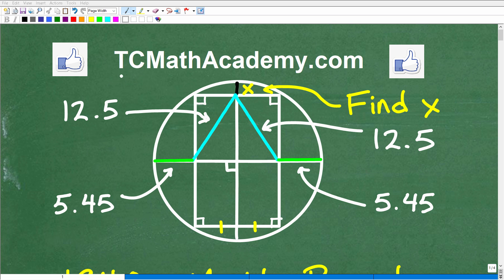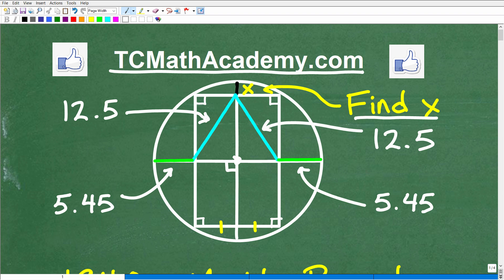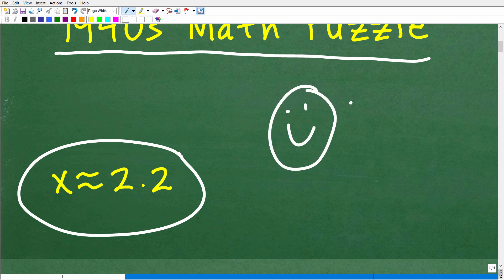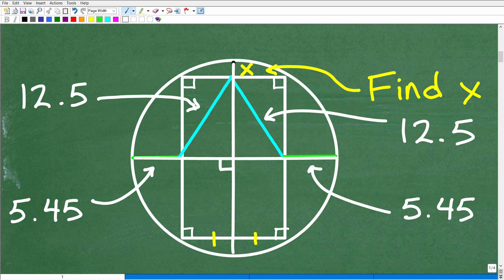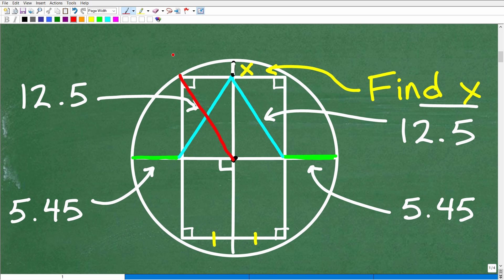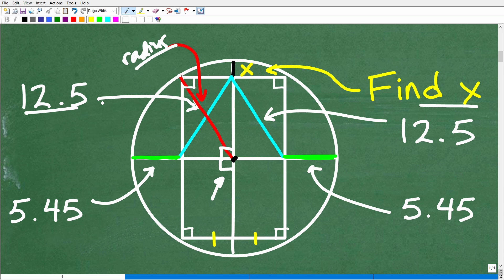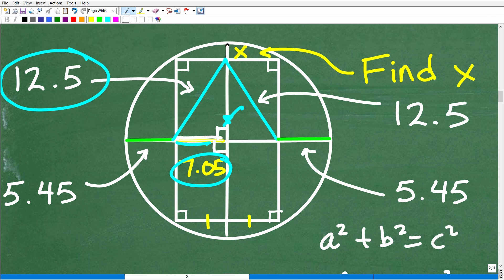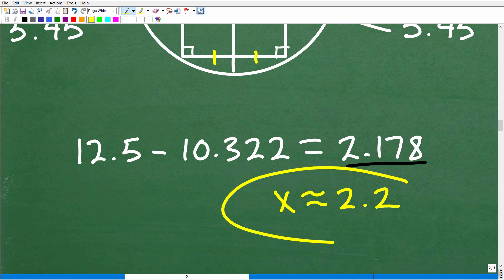1940s Math Puzzle Problem – can you solve?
A math puzzle problem from the 1940s - need to know high school level geometry to solve.